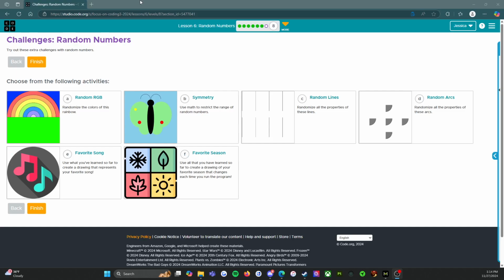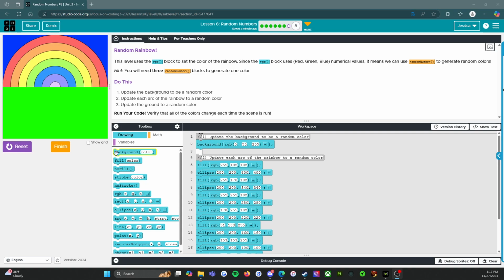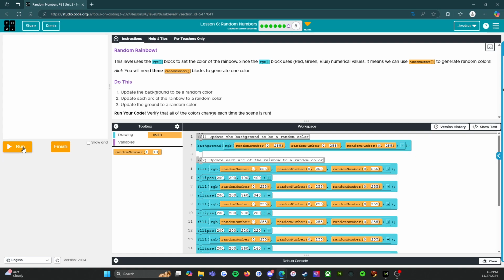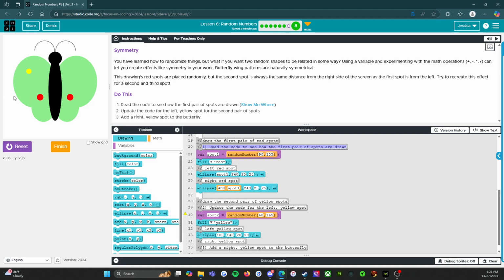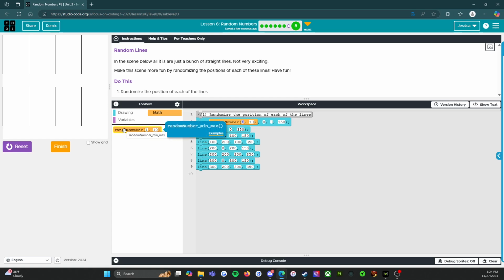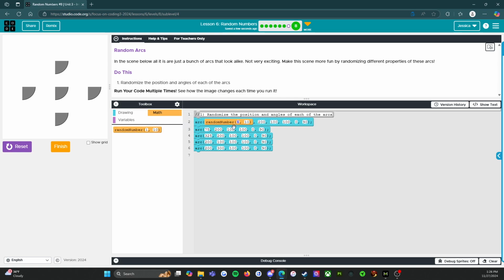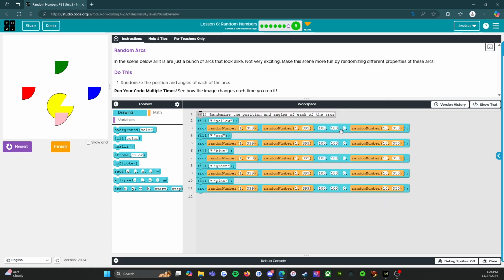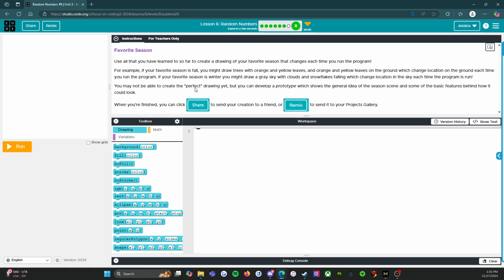Code.org - CS Discoveries - Unit 3: Interactive Animations & Games: Lesson 6: Level 8